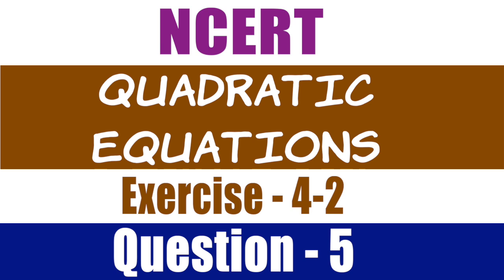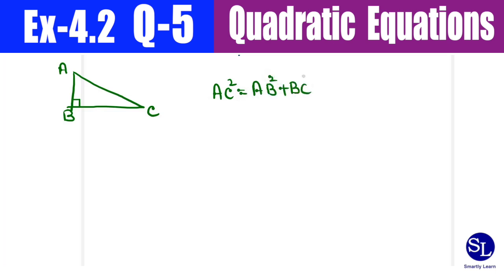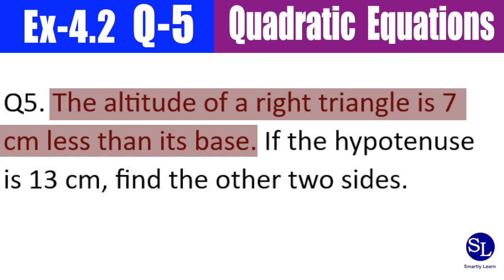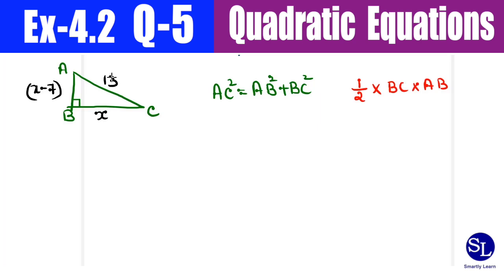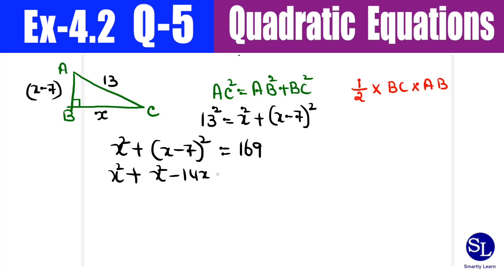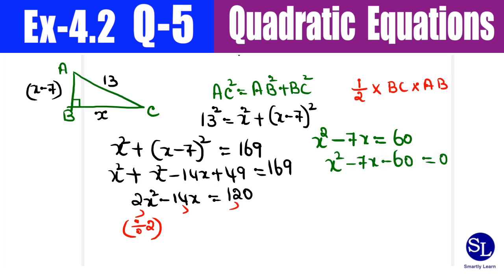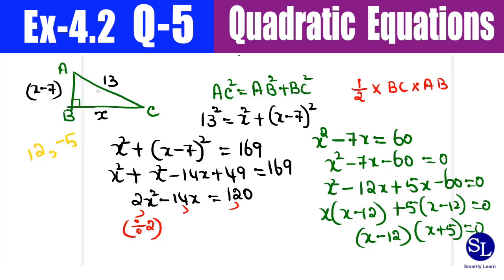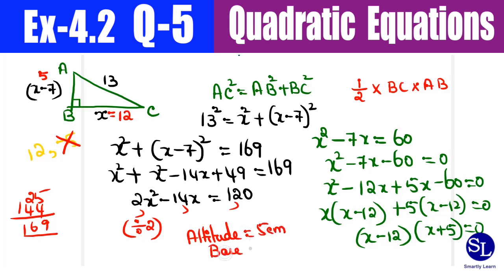Quadratic Equations Class 10 | NCERT Ex 4.2 Q5 | Right Triangle Altitude & Base Problem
Solve NCERT Class 10 Maths Chapter 4, Quadratic Equations, Exercise 4.2 Question 5 step by step.

Problem: The altitude of a right triangle is 7 cm less than its base. If the hypotenuse is 13 cm, find the other two sides.

In this lesson, you will learn how to:
• Represent the base and altitude using variables
• Apply the Pythagoras theorem to form a quadratic equation
• Expand and simplify the equation
• Factorise x² − 7x − 60 = 0
• Reject the negative root because a triangle side cannot be negative
• Verify the answer using 5² + 12² = 13²

Final answer:
Altitude = 5 cm
Base = 12 cm
Hypotenuse = 13 cm

⏱️ Timestamps:
00:00 Introduction and question
00:30 Pythagoras theorem recap
01:05 Assigning variables to the triangle
01:45 Forming the quadratic equation
02:25 Expanding and simplifying
03:20 Factorisation and roots
04:24 Choosing the valid root
04:45 Verifying the answer
05:15 Conclusion

This video is useful for CBSE and NCERT Class 10 Maths students preparing Quadratic Equations and word problems.